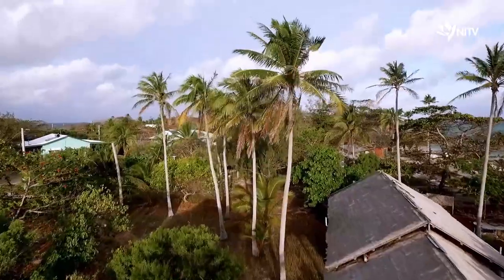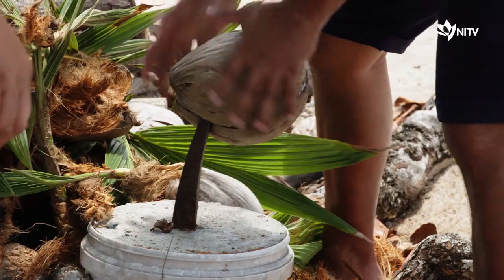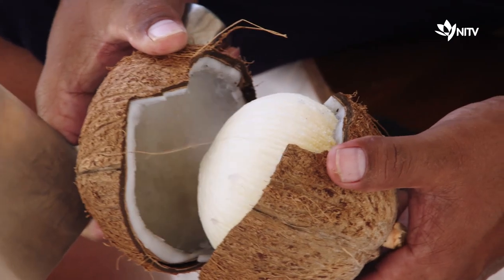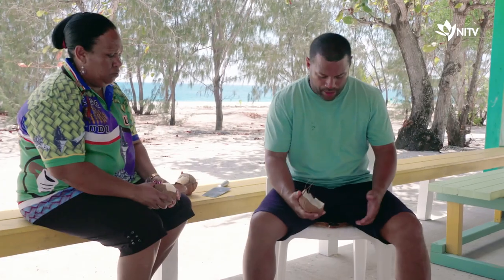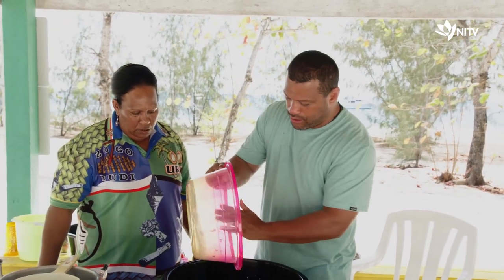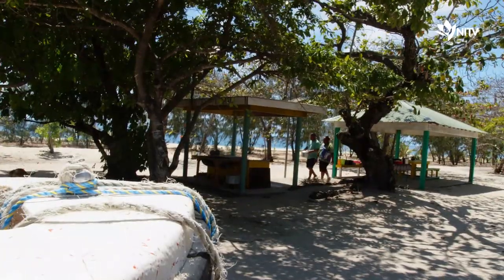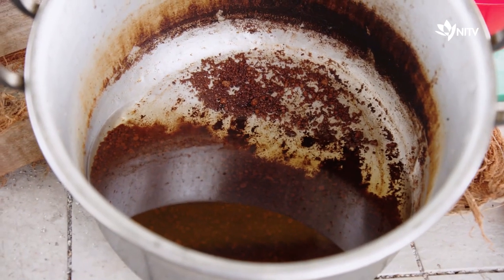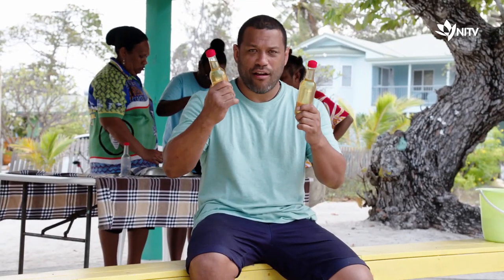How Torres Strait Islanders make Coconut Oil | Strait to the Plate | NITV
Poruma in the Torres Strait Islands also goes by the name "Coconut Island".

Coconuts provide food, drink and materials on the Torres Strait. They also bring "Torres Strait Gold" or 'Coconut Oil' as it's more commonly known.

Aaron Fa'aoso learns how to make fresh Coconut Oil with Aka Leena.

Strait to the Plate is an unprecedented culinary odyssey through Torres Strait Islander communities unearthing the food, culture, language and way of life. Presented by Aaron Fa'aoso.

NITV is Australia's Indigenous television channel, part of the SBS Network.